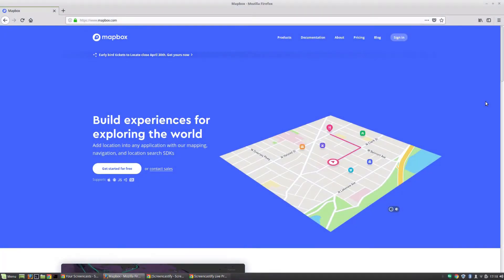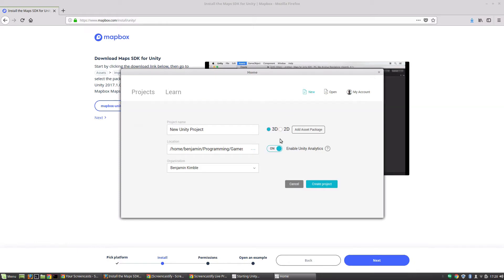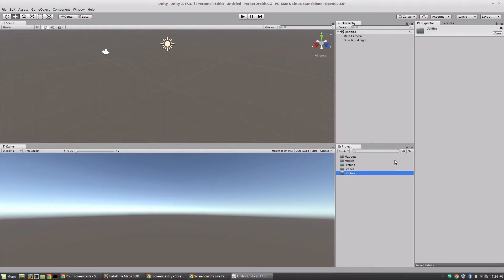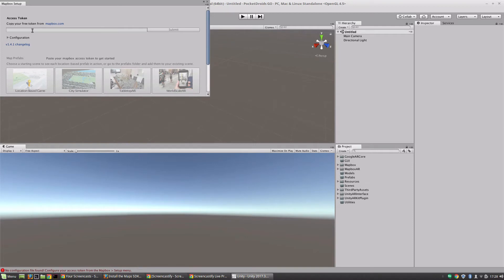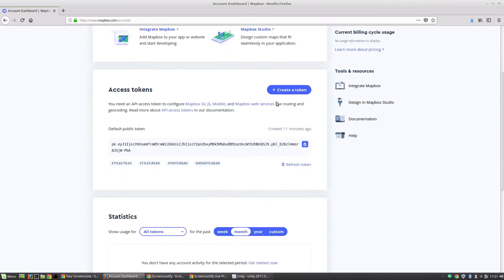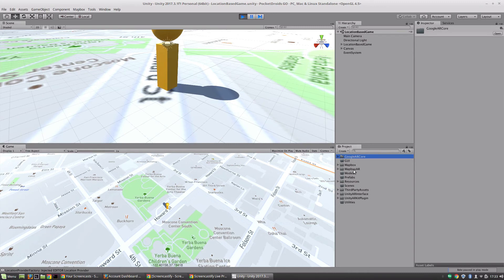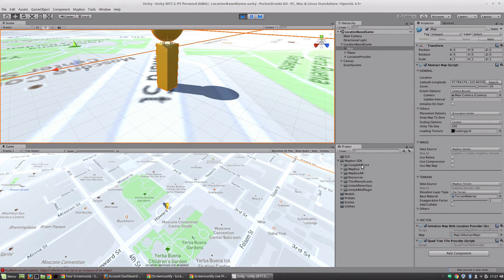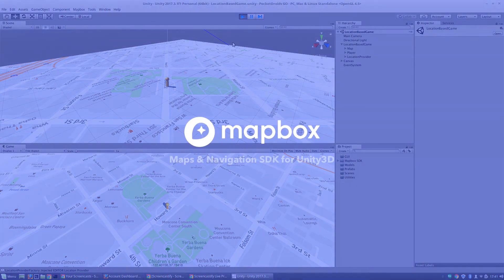Build a Unity 3D game with Mapbox (3/29) Setting up the project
In this lesson, we set up the framework for our game. We create the project and outline the folders we're going to need to get started.